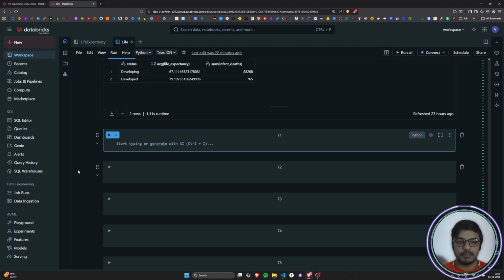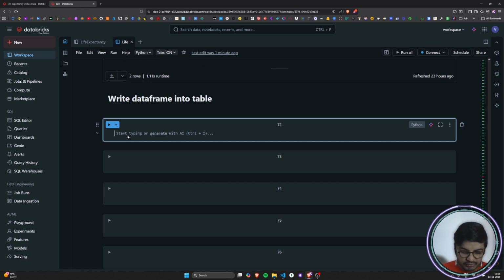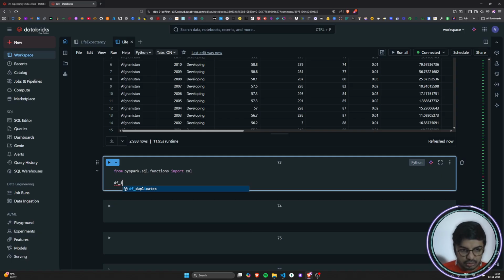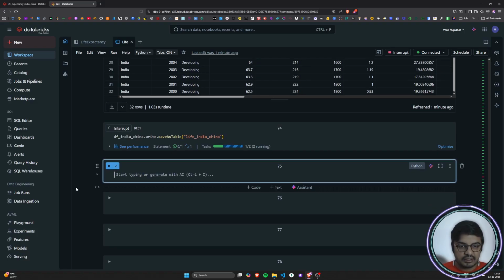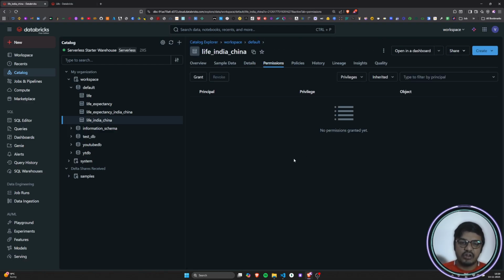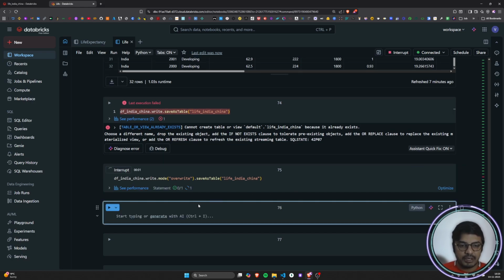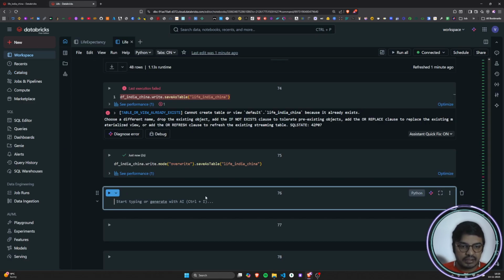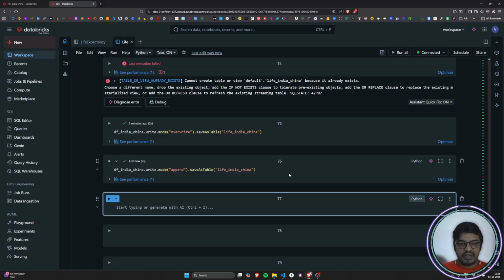Writing Data to Tables in Spark: A Complete Tutorial